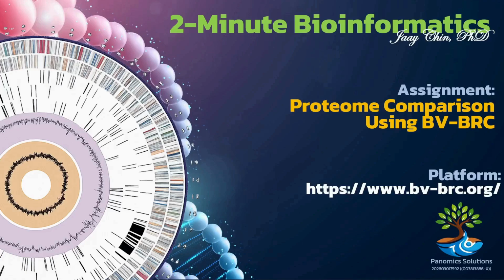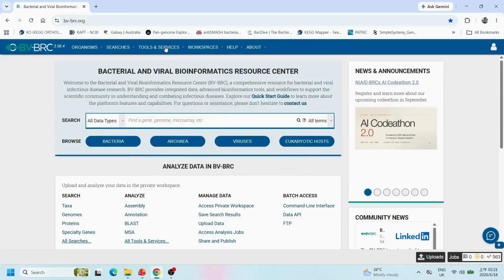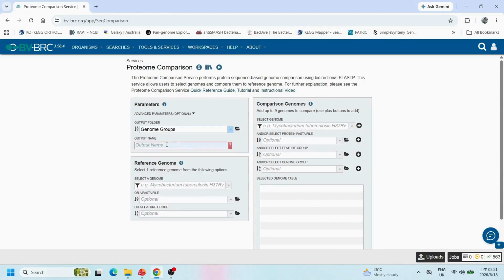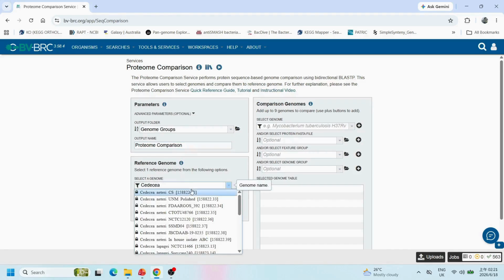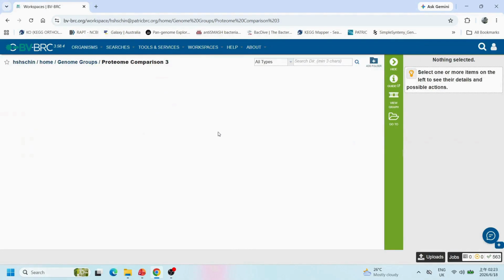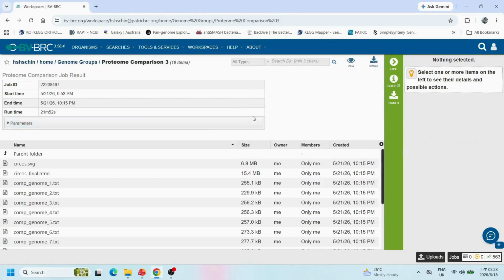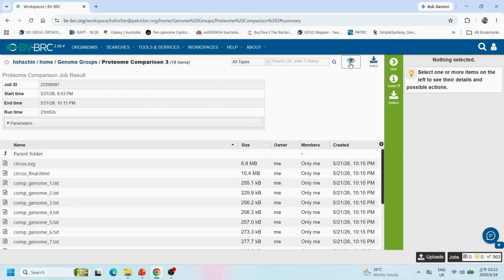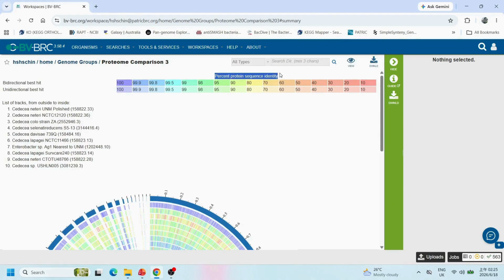Proteome Comparison Using BV-BRC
In this tutorial, we demonstrate how to perform proteome comparison using the Bacterial and Viral Bioinformatics Resource Center (BV-BRC). Proteome comparison is a powerful comparative genomics approach that allows researchers to identify shared and unique proteins among microbial genomes, investigate evolutionary relationships, discover potential virulence factors, and explore functional differences between organisms.

This step-by-step guide covers the process of selecting genomes, running proteome comparison analyses, interpreting protein conservation results, and understanding the biological significance of comparative proteomics data. Whether you are a student, researcher, microbiologist, or bioinformatician, this tutorial will help you leverage BV-BRC for microbial genome and proteome analysis.

Topics Covered:

Introduction to BV-BRC Proteome Comparison
Selecting reference and query genomes
Running proteome comparison analyses
Interpreting protein similarity results
Identifying conserved and unique proteins
Applications in comparative genomics and microbial research